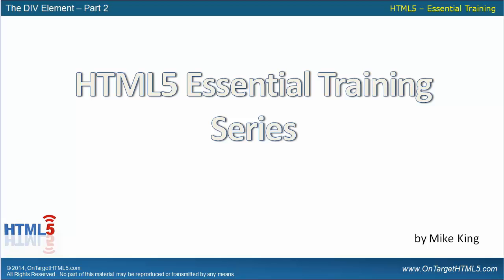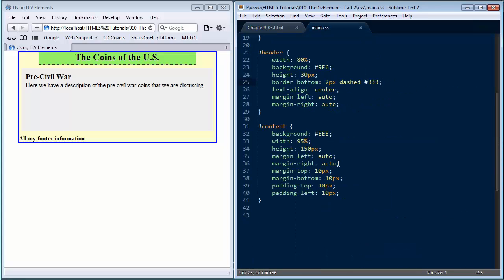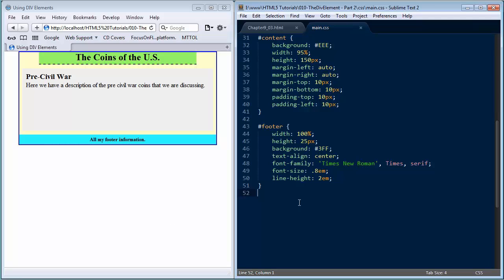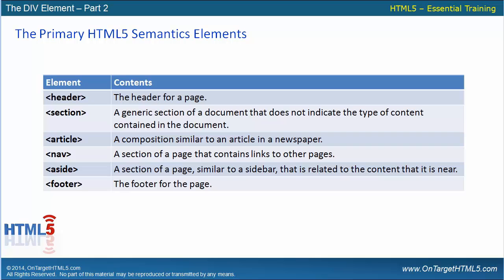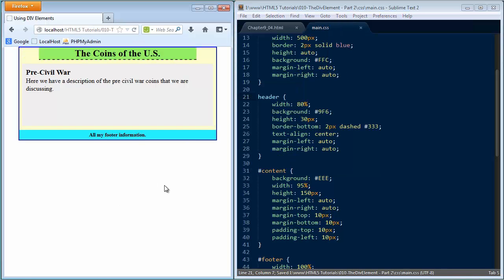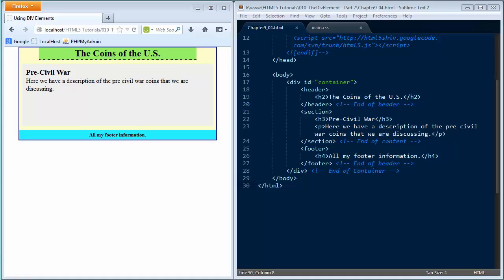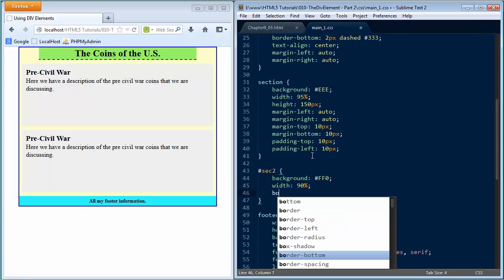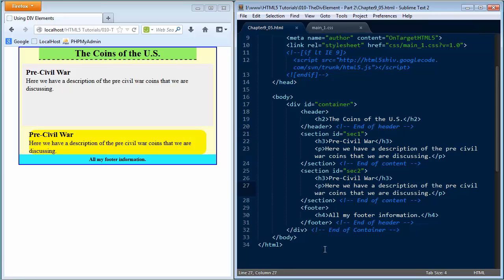010-The Div Element - Part 2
This is part 2 of a 2 part series on the Div Element in HTML.  We complete our discussion and demonstration on the Div Element in HTML.